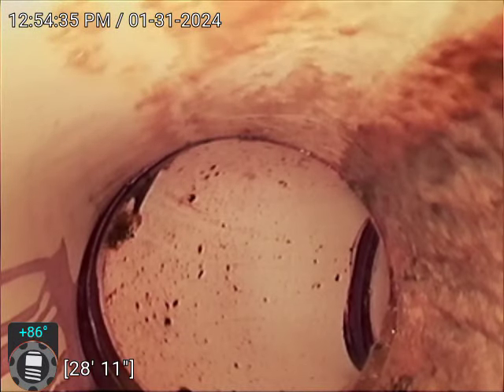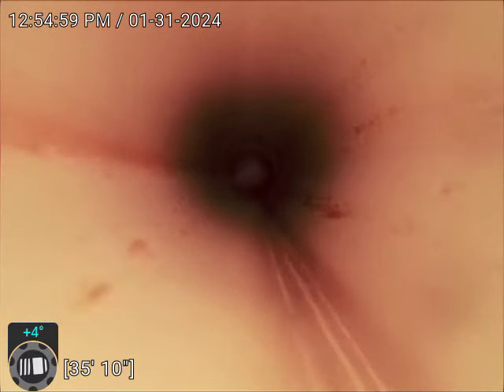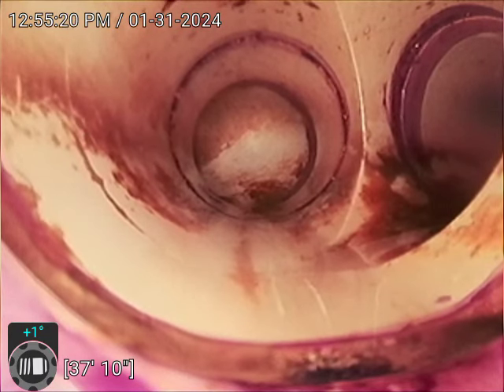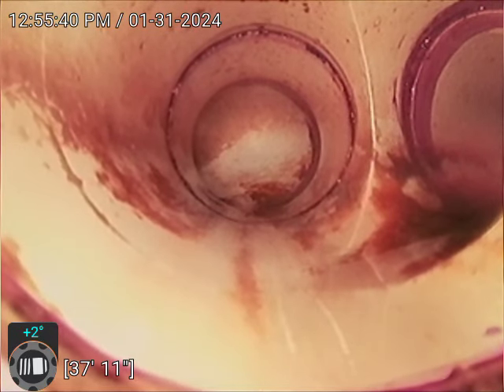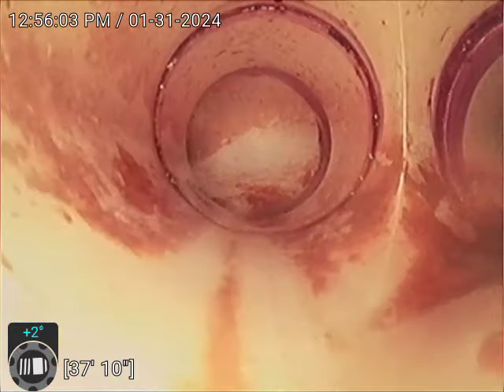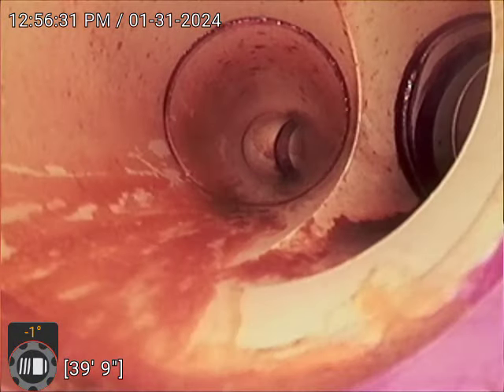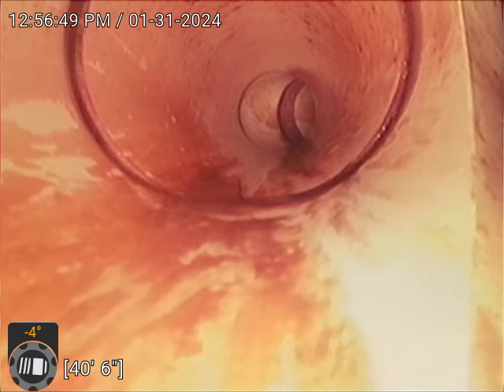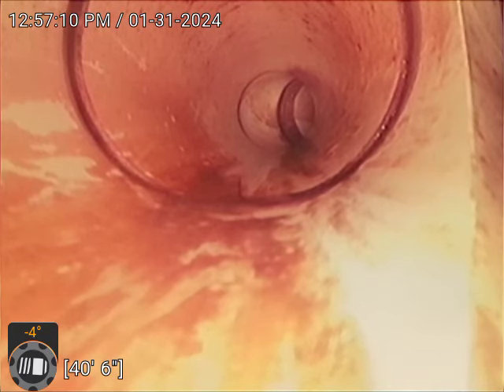16700 Alzere Pl SEWER SCOPE VIDEO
CHECKING THIS MAIN SEWER LINE FROM 4'' CLEAN OUTS